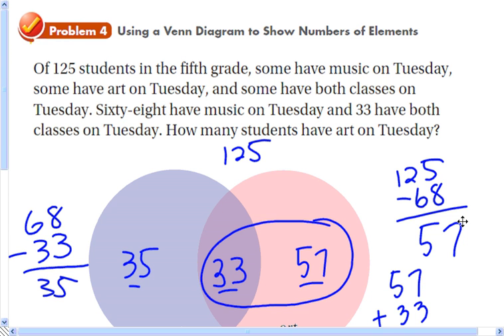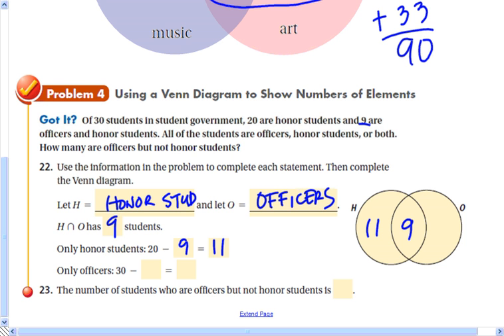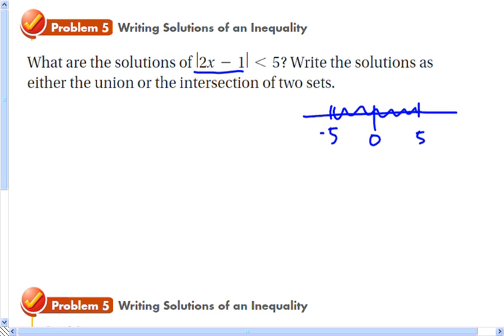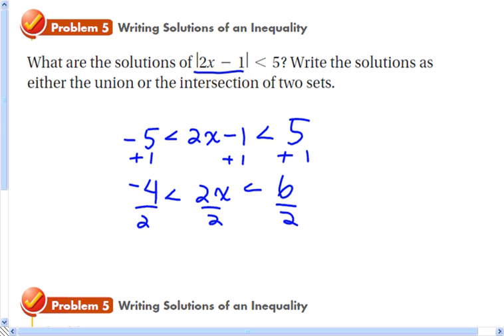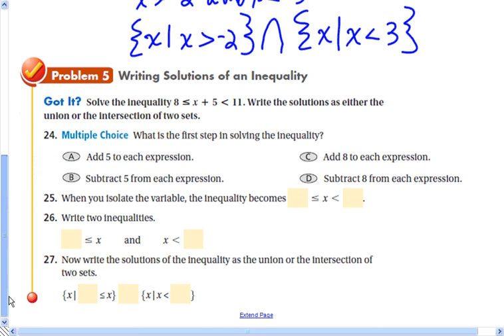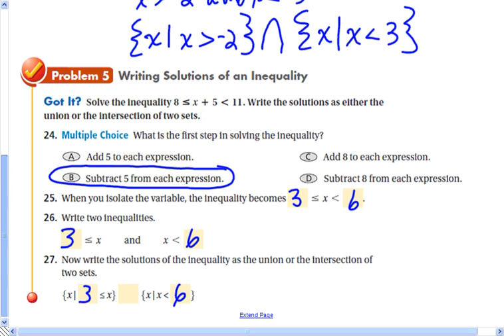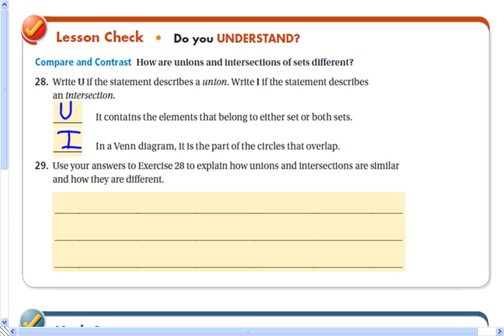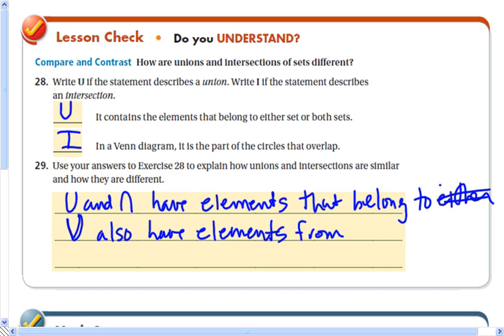Lesson 3 8 Part 2